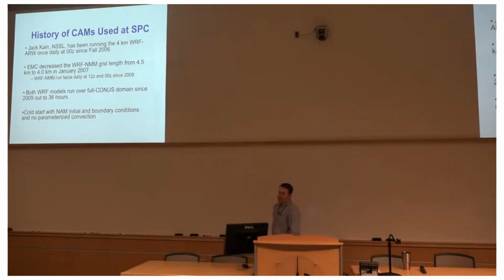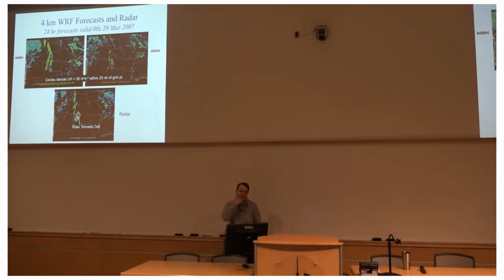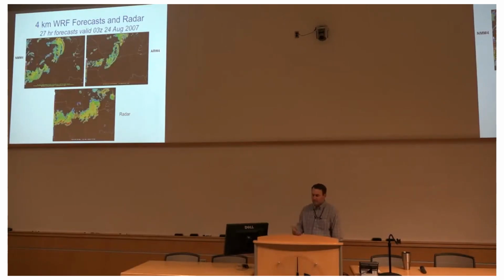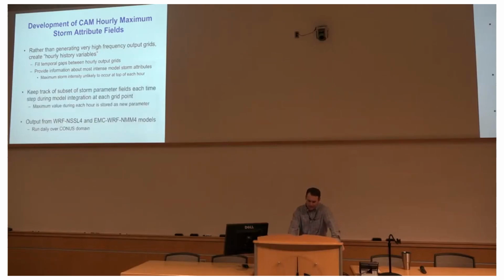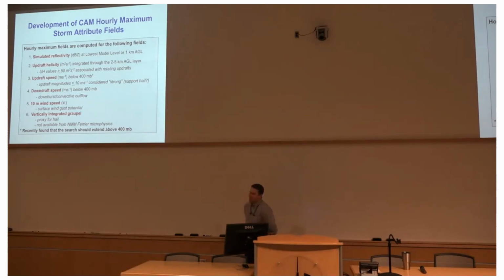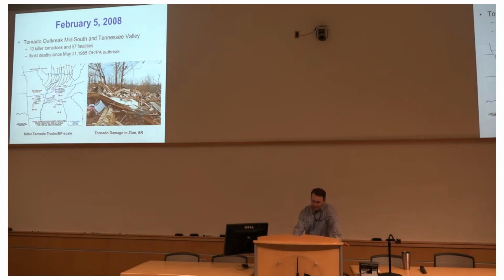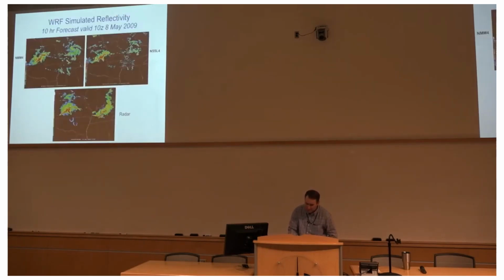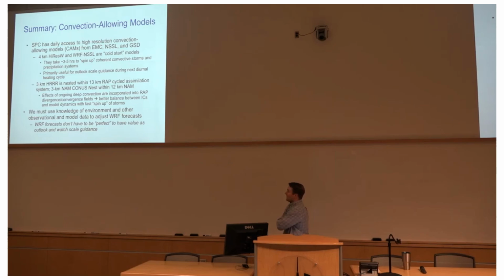History of CAMs Updraft Helicity and May 21 2024 Example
Convection allowing models have been able to resolve storm processes for the last decade and the strength of updrafts and rotation or helicity indicates the possibility of severe weather and tornadoes